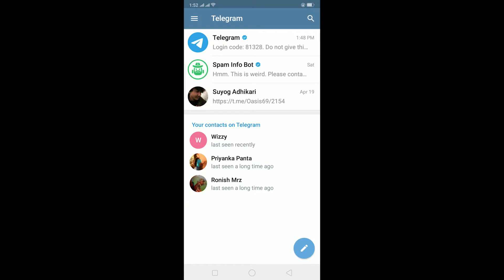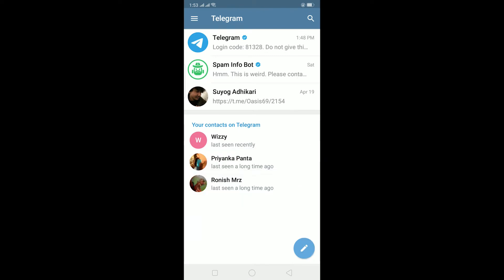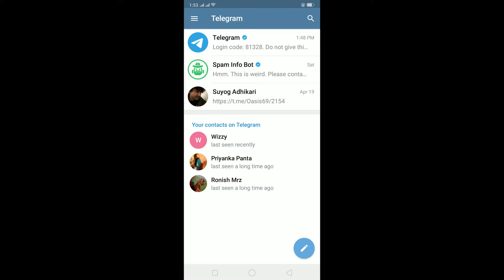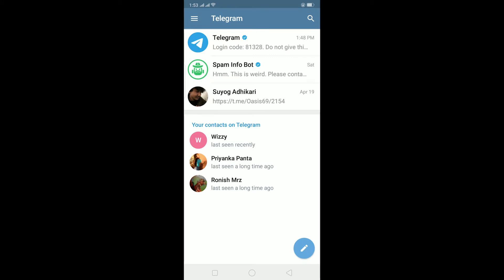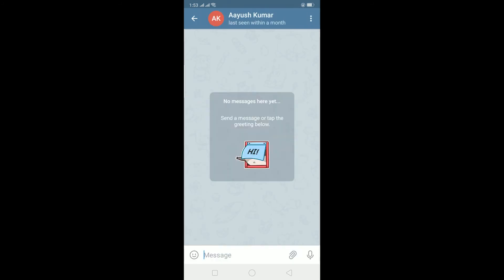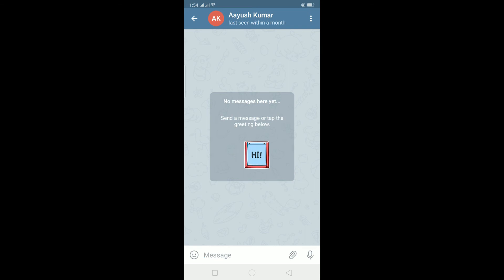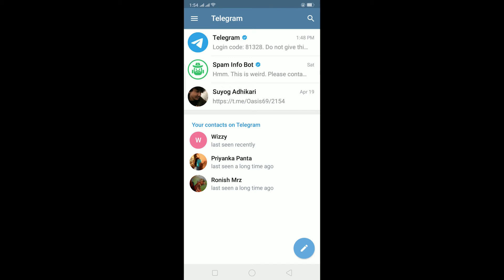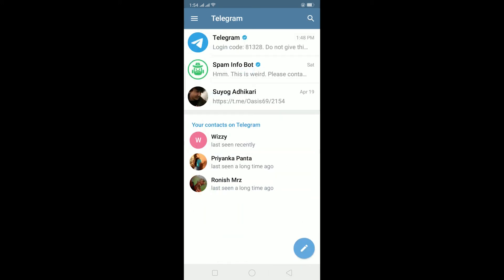How to Add Someone by Username in Telegram | Telegram Share My Contact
New on telegram? Confused on how to add contacts with username? This video guides you through the step by step process on how to add someone by username on telegram. So, if you don't know the phone number, just add by their username. So here are the steps you need to follow:
So this is how you can add someone by username on telegram in Android.